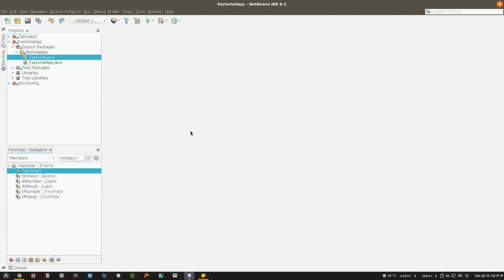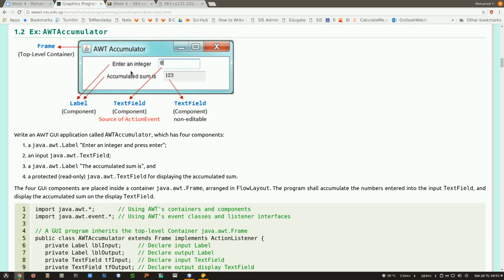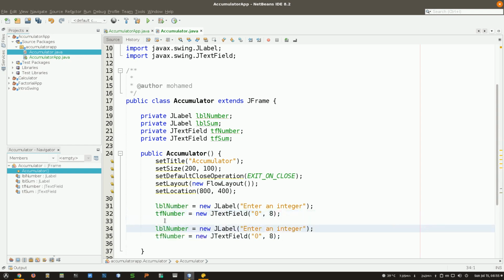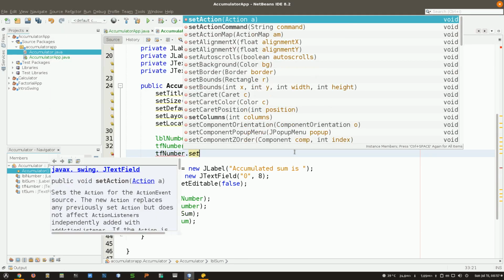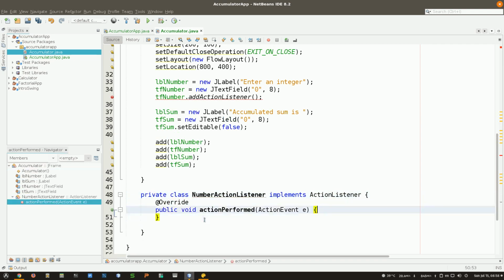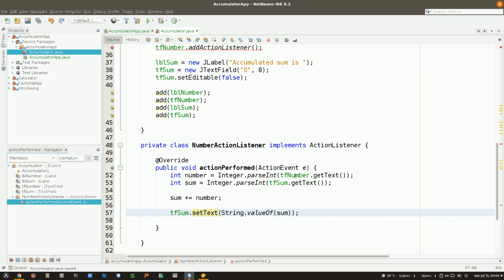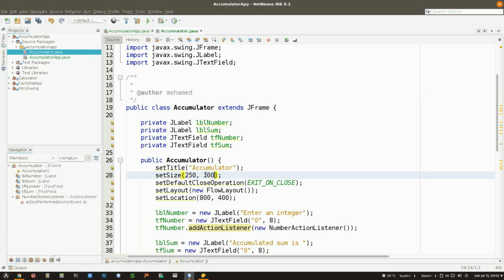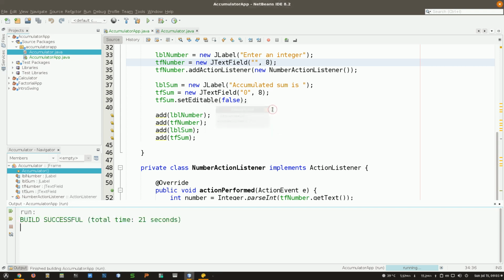383 cs231-202 Swing Sum Accumulator